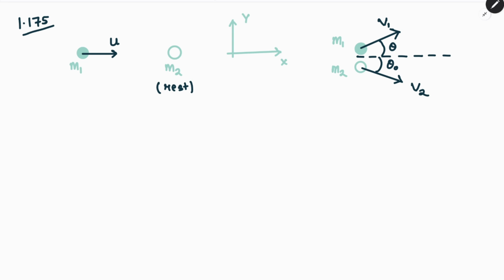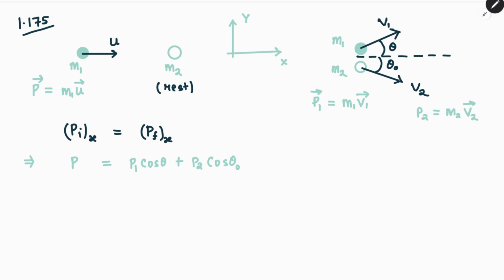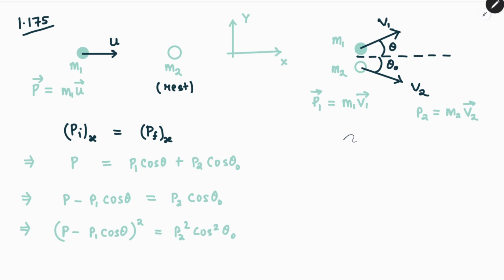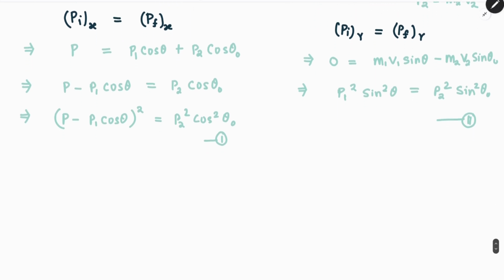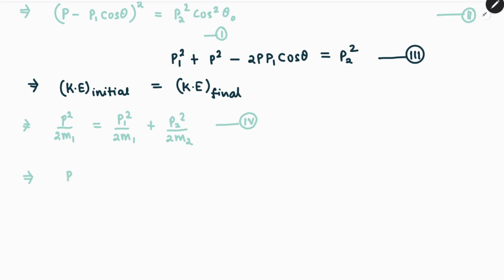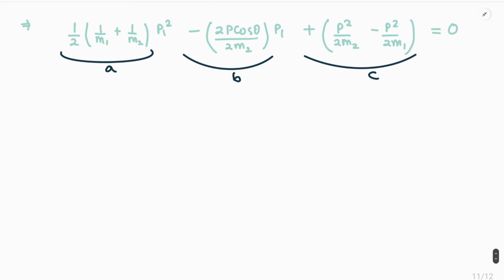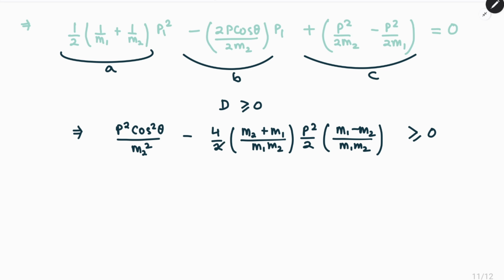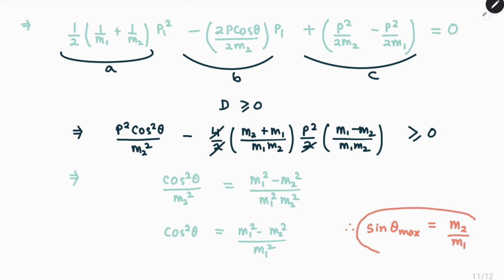Essential Irodov Problem Solving Series | Question 1.175 | JEE / NEET | Concept Building